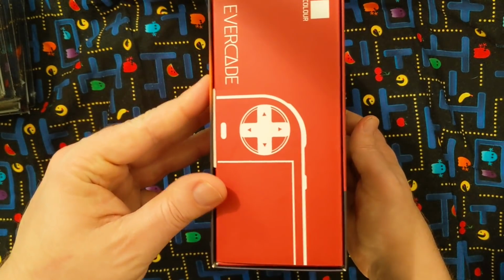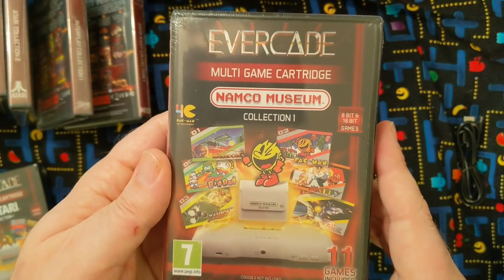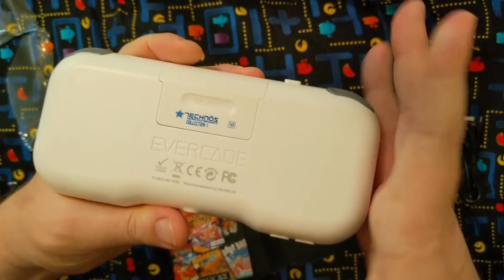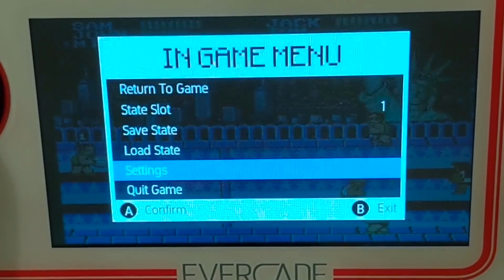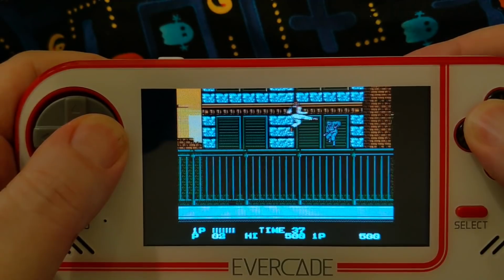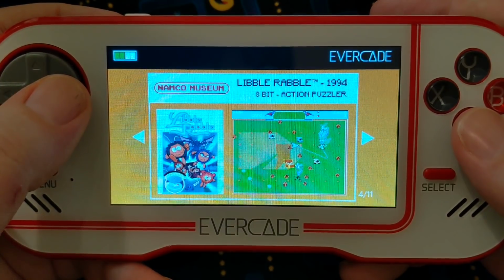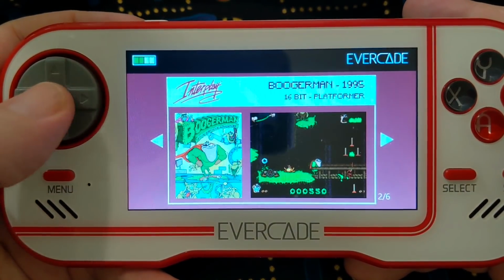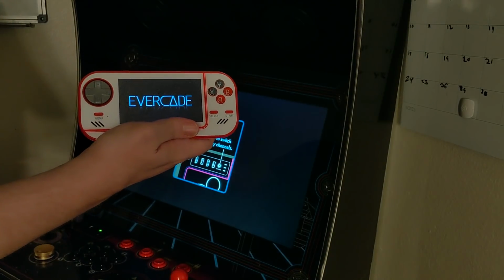EVERCADE Bringing Back Retro Cart-Collecting in Handhelds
Evercade provided product for the purpose of this video.

John Riggs, 4010 Summitview Ave, Yakima, WA 98908

Bless you and everyone you hug.